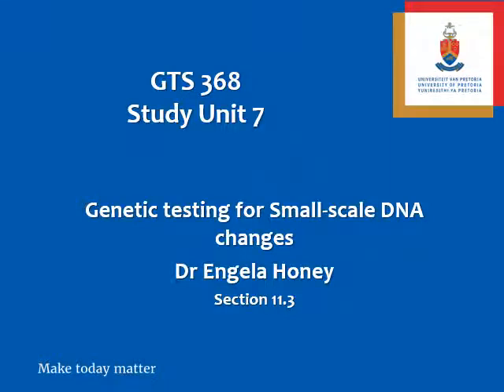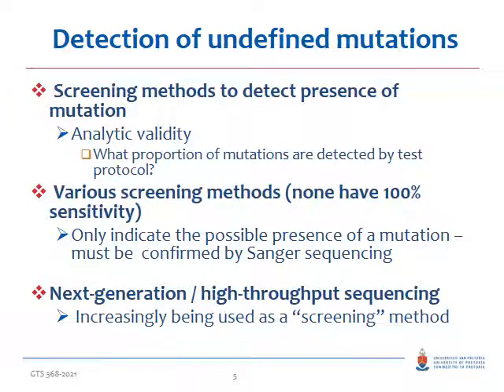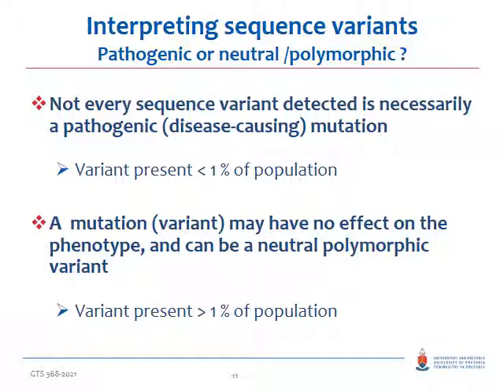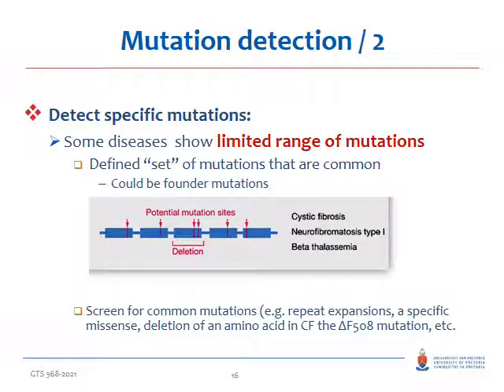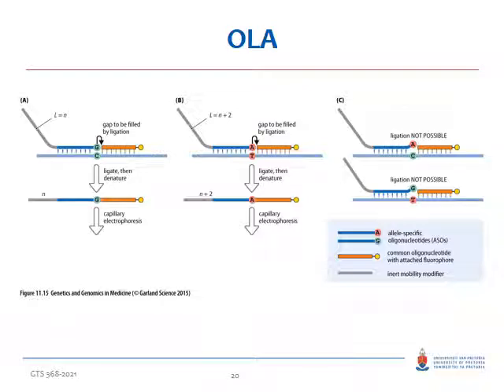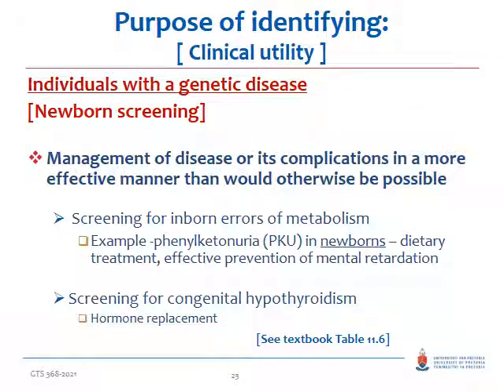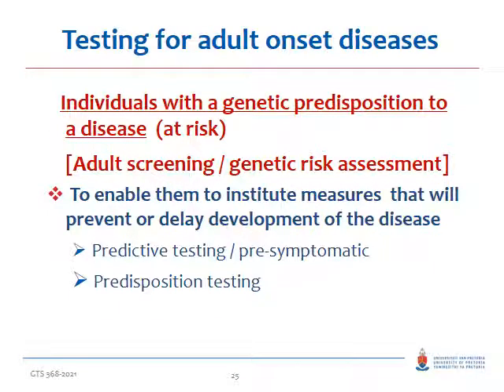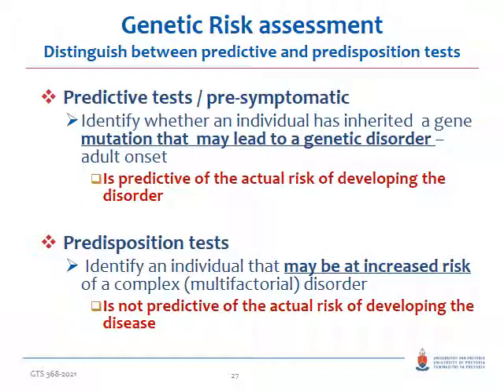GTS 368 Genetic testing for Small scale DNA changes 2021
SU 7 lecture 4 Genetic testing for Small scale DNA changes